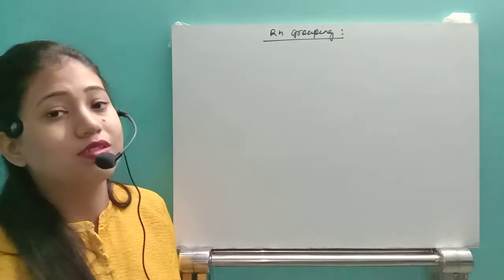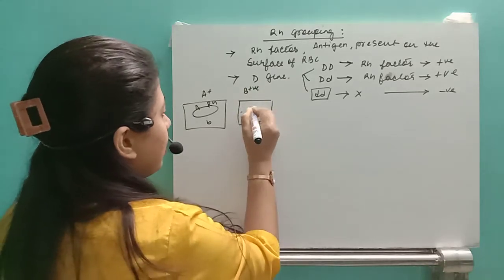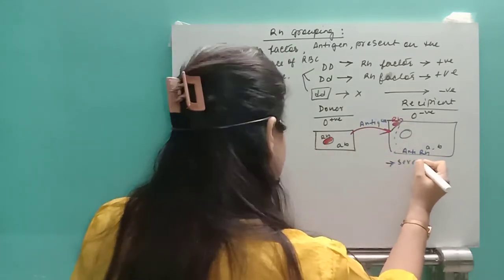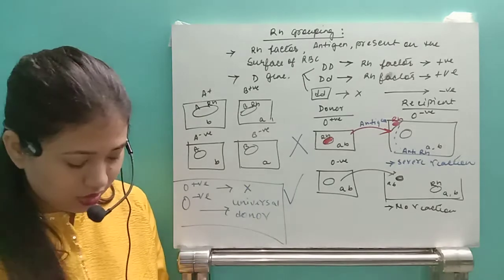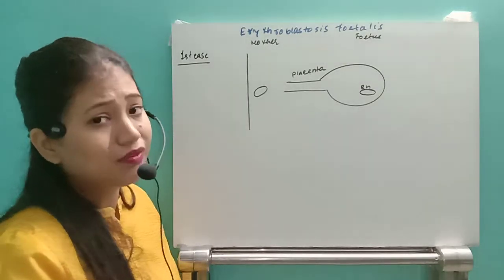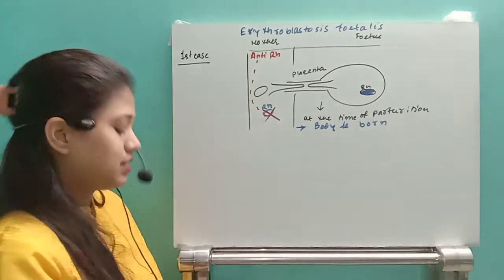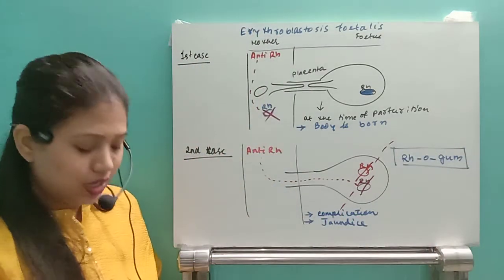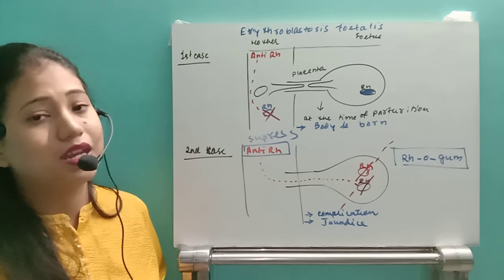Rh grouping, incompatibility during blood transfusion and pregnancy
Body fluid and circulation